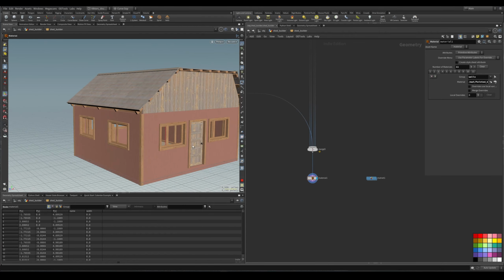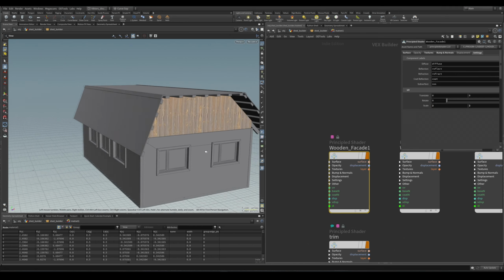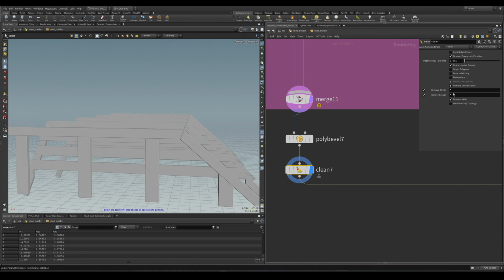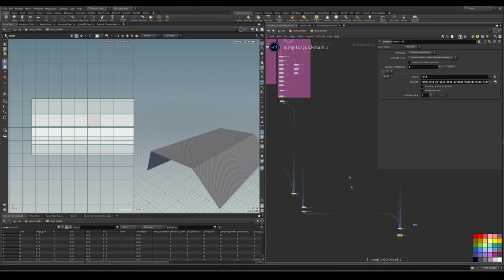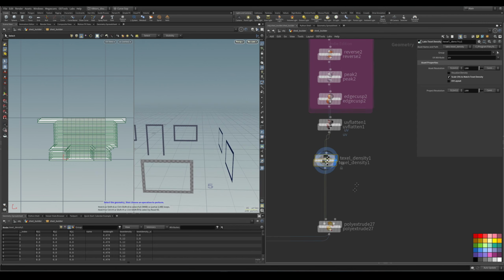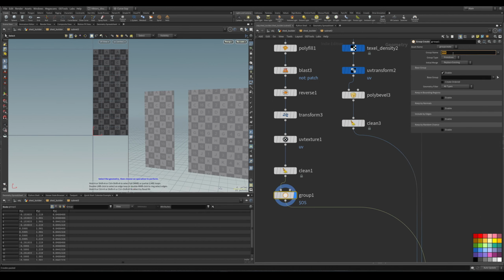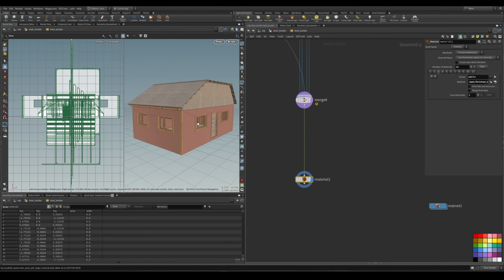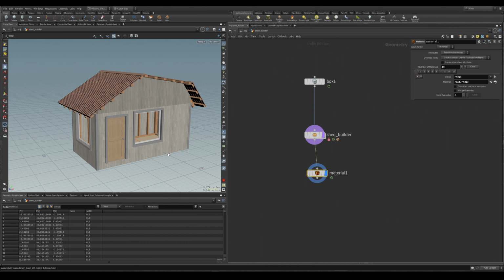Procedural building Houdini tutorial part 6/6 UV unwrapping